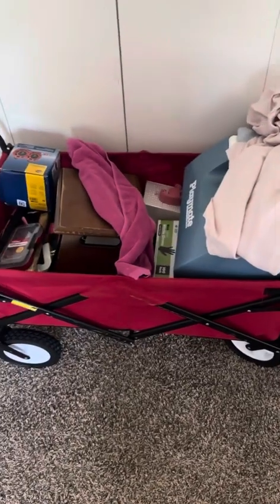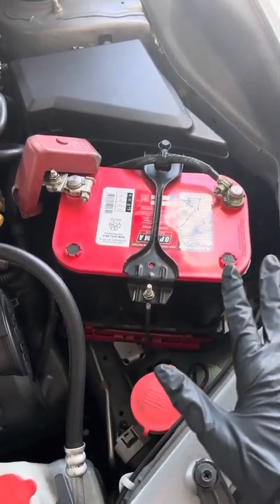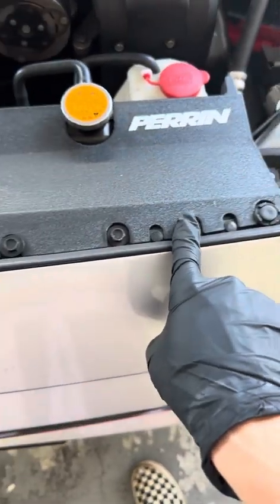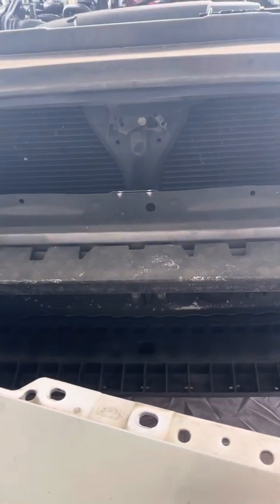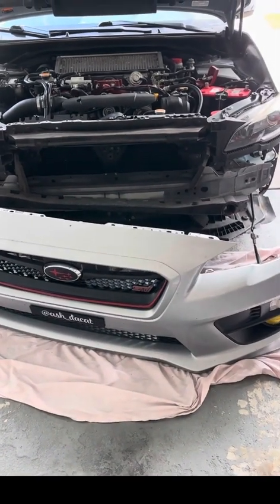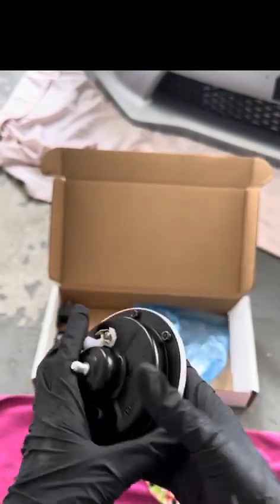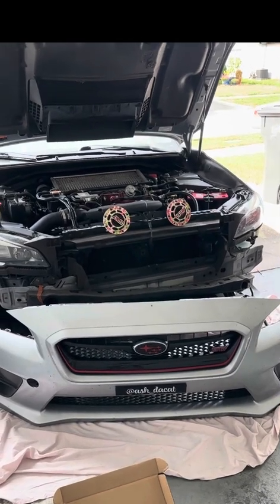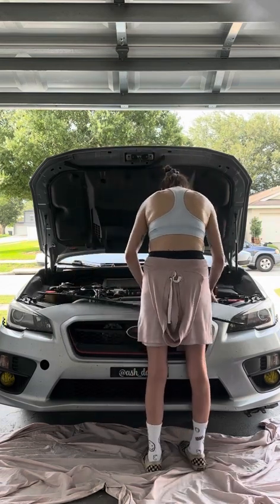2017 Subaru STI- Perrin Hella Horns with mount installation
Hella Horns custom covers done by hellafreshcovers on Instagram

Wiring harness is from grimmspeed but bought of import image racing website (quick shipping and top customer service)